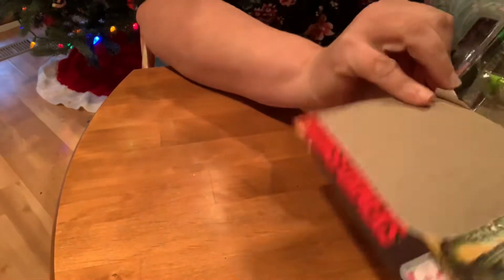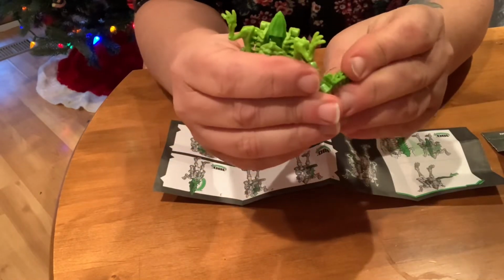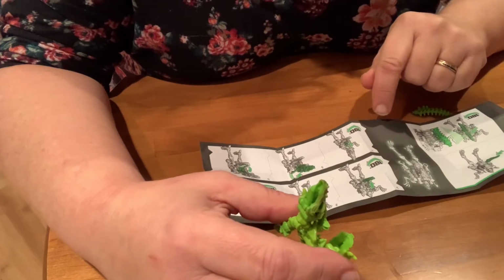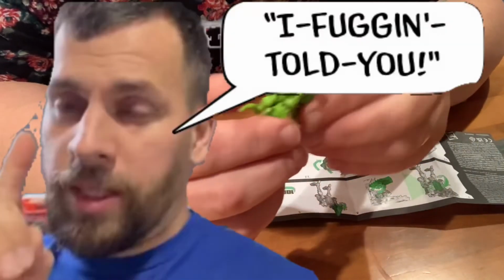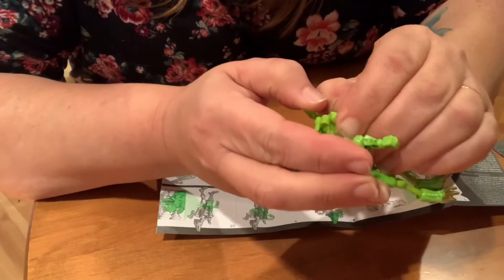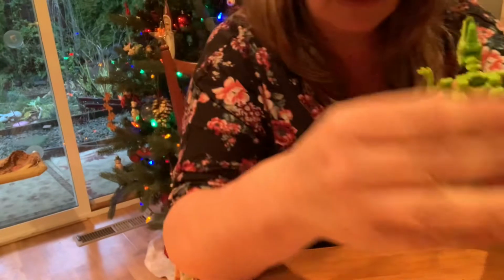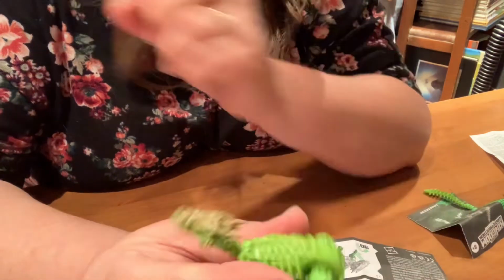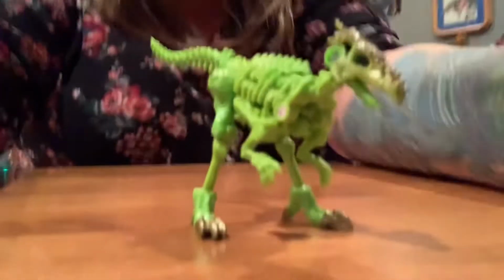MSL Presents: Annie’s Corner - “First Time with a Transformer! || Annie Opens, Engages, and Reviews